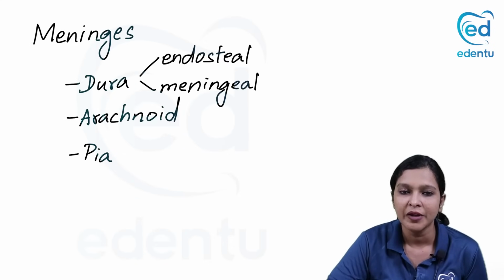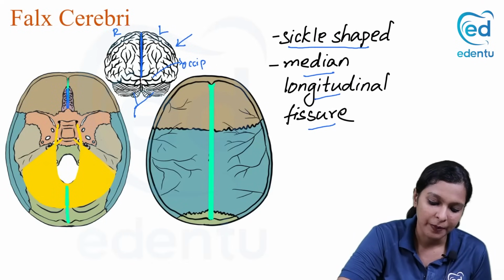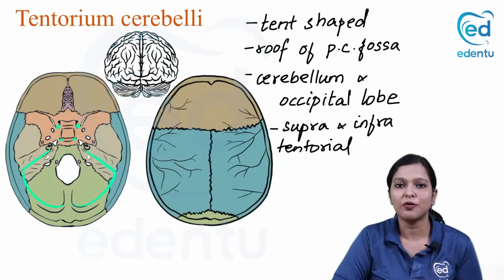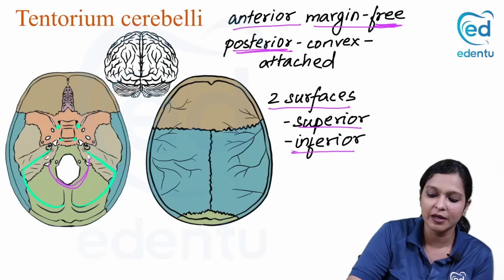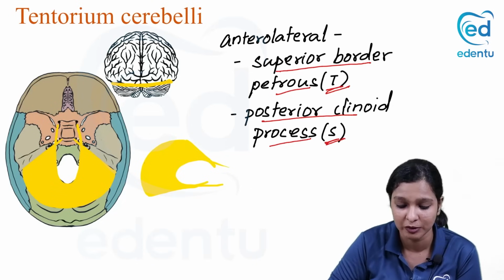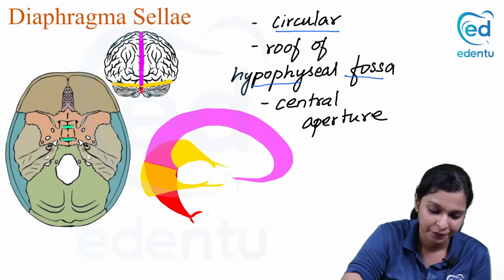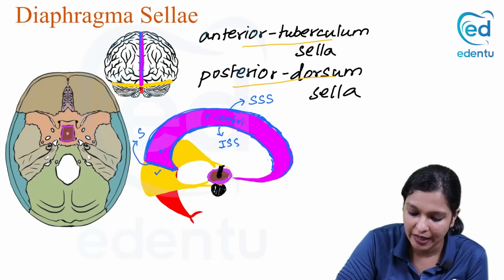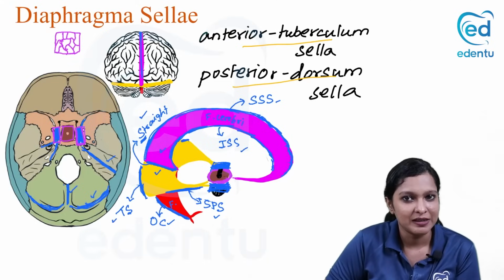Dural folds n sinuses part 1